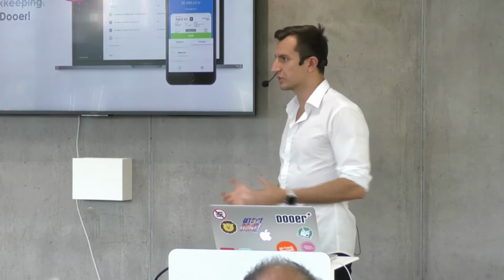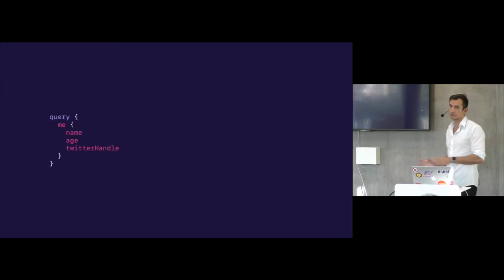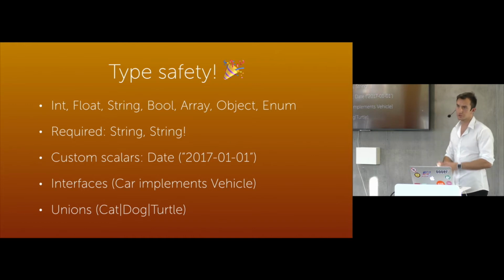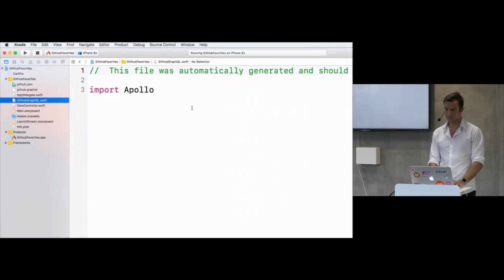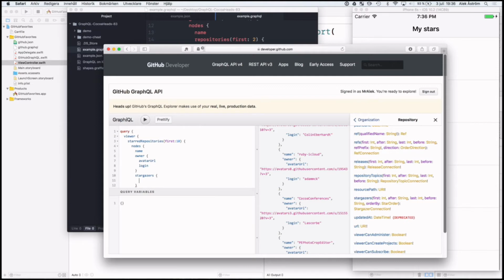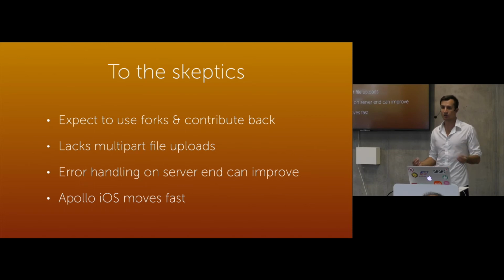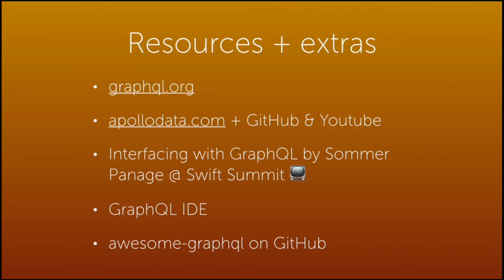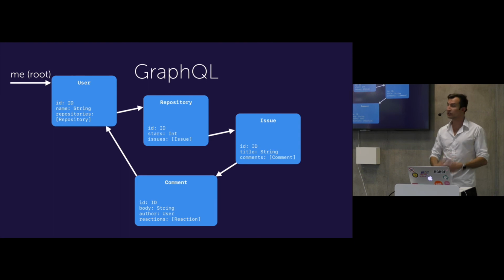Swift GraphQL with Apollo iOS – Alek Åström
Alek Åström has been using GraphQL at Dooer for the past six months. In this talk, he explains how GraphQL works, its current state on iOS and why you should finally put REST in peace.

00:02 - Intro
02:13 - Background, pains with REST
05:02 - What is GraphQL?
08:26 - Demo: GitHub API
15:36 - Apollo for iOS + demo
27:00 - Learnings, conclusion
33:35 - Q & A